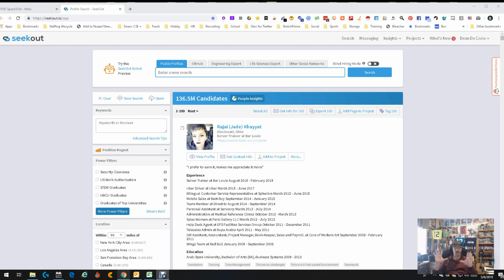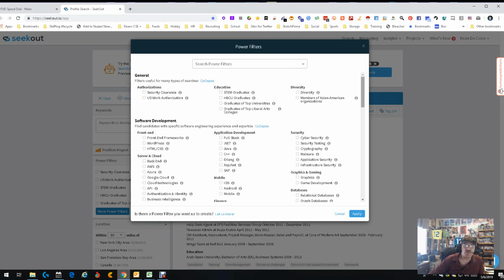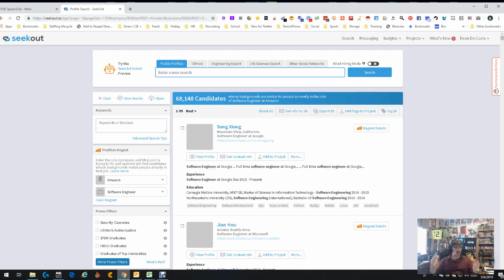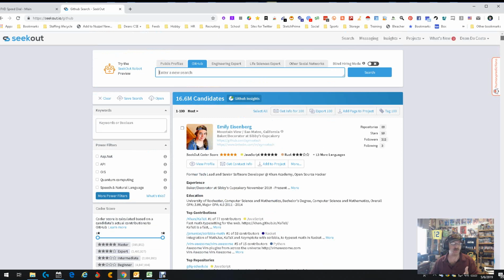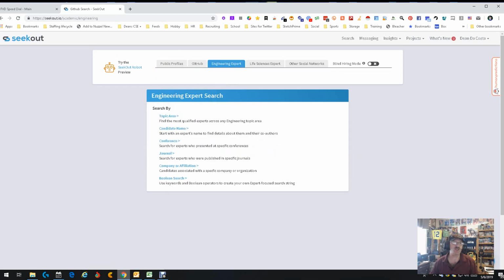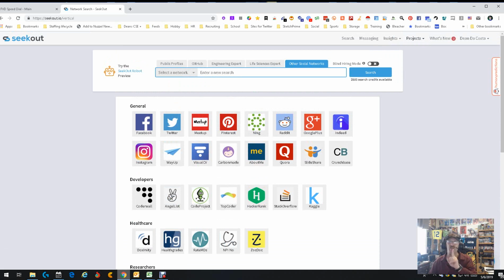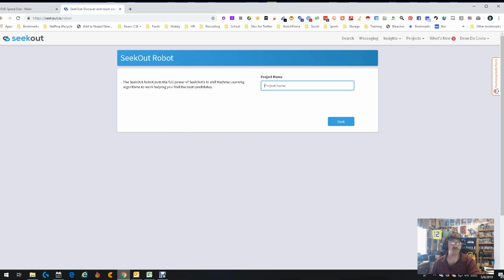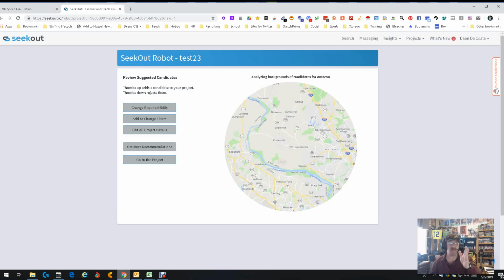Seekout Robot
Seekout Robot AI AI AI